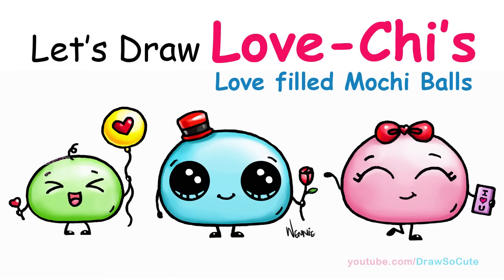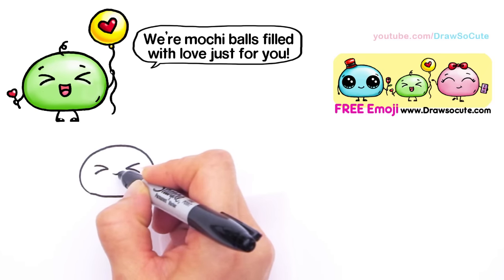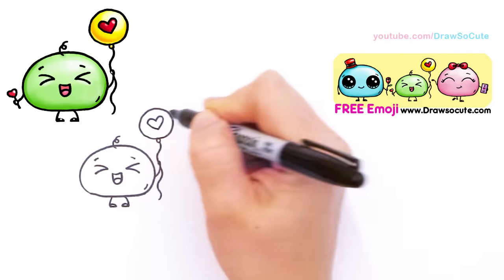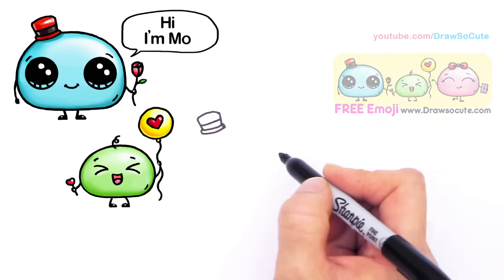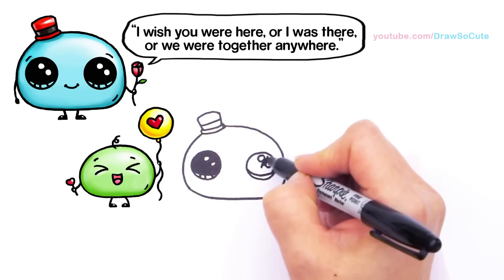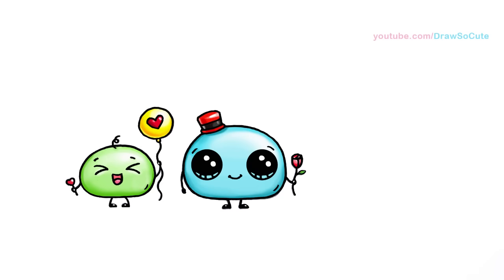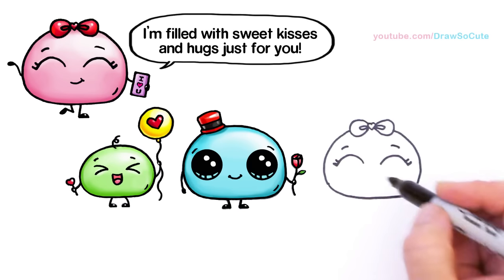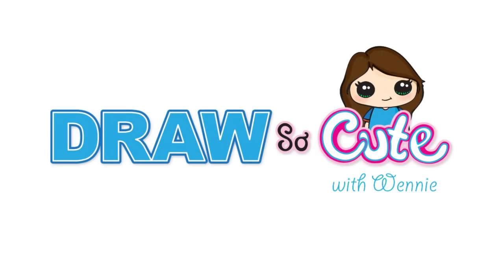How to Draw Cute Mochi Balls Easy Sweet Desserts Chibi